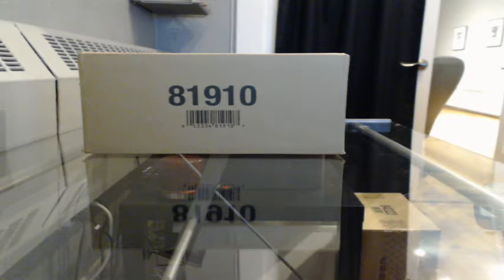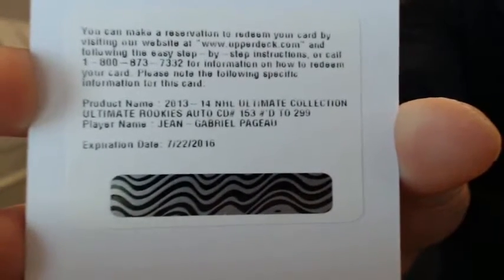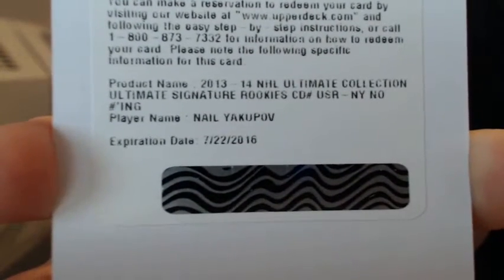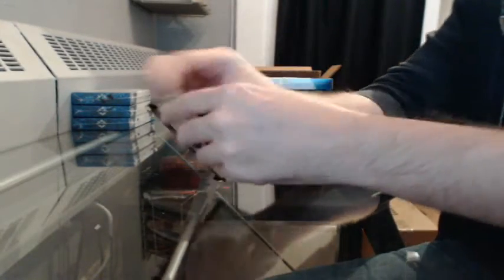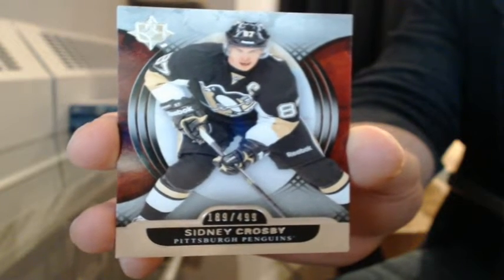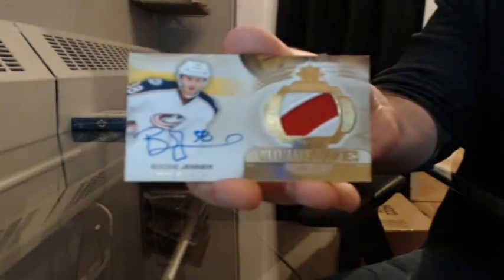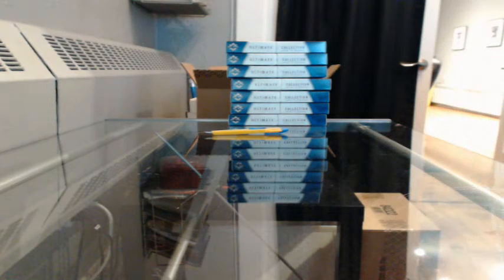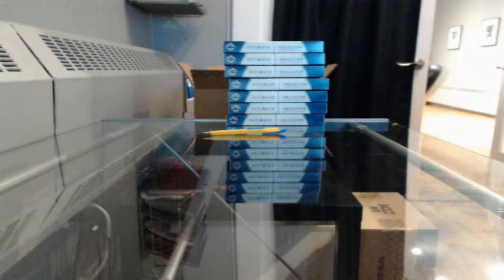13-14 Ultimate Collection Team Select Half Case Break #91